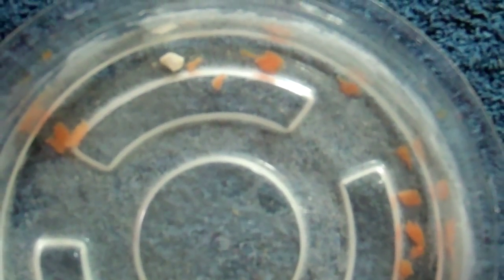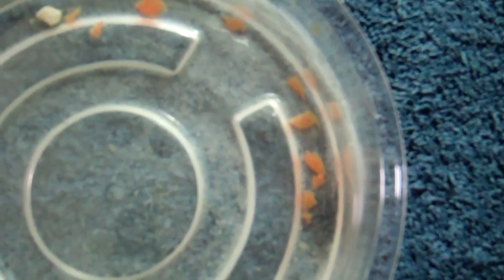triops Day 6 - Intense size increase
Welcome to my Triops breeding project. In this video I show you how much my triops has grown over night. I also discovered another smaller triops in the bowl. If you have any questions please leave them in the comment section below.